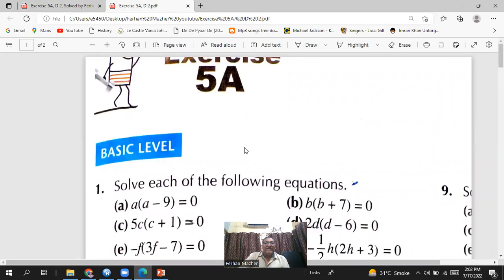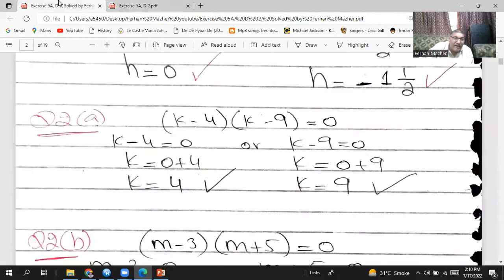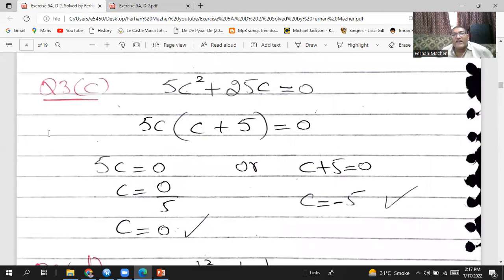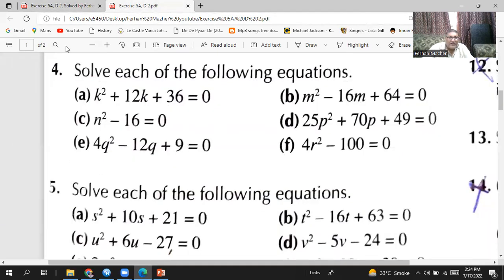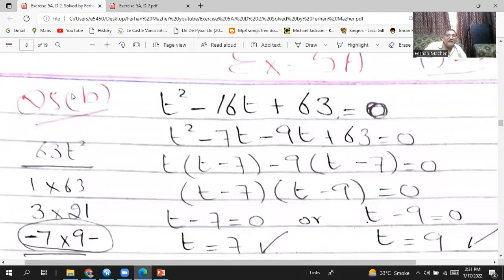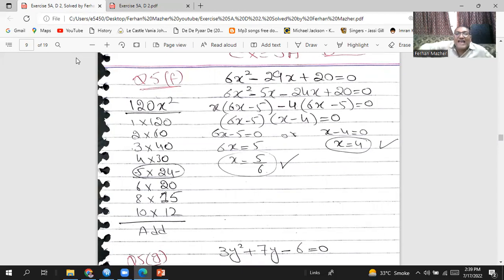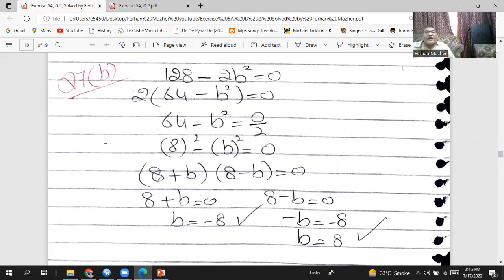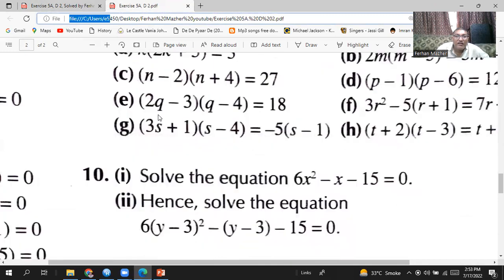Exercise 5A, D 2, New Syllabus Mathematics 7th Edition, Question 1 to Question 8, Solved by Ferhan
Exercise 5A, D 2, New Syllabus Mathematics 7th Edition,
Solution of Quadratic Equations by Factorisation, Quadratic Equations and Graphs,
CAIE, Cambridge O Level, D Math 4024,